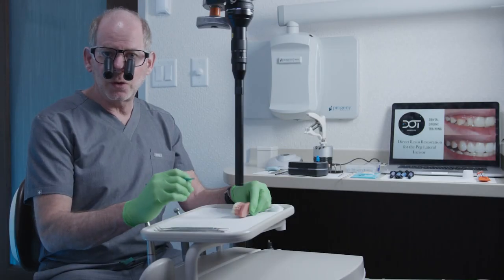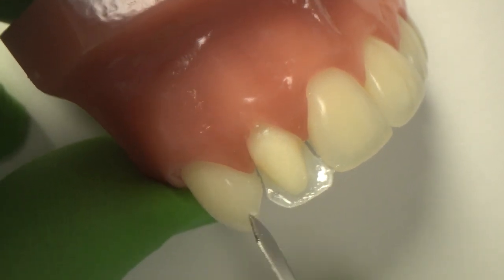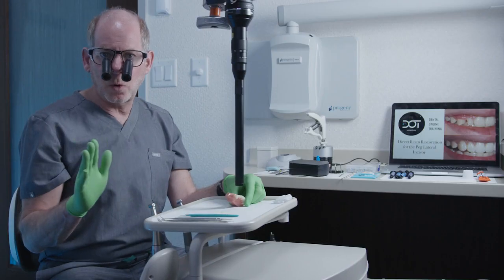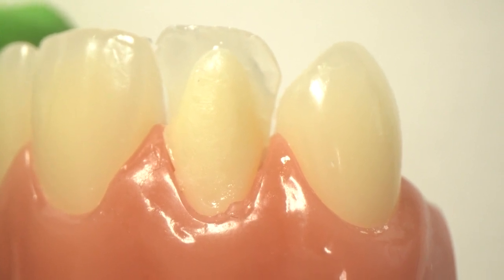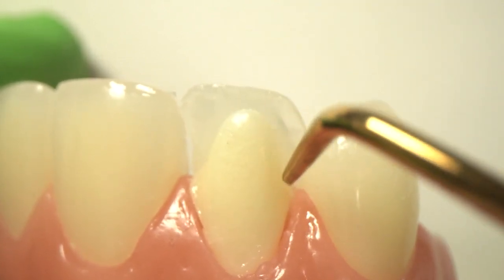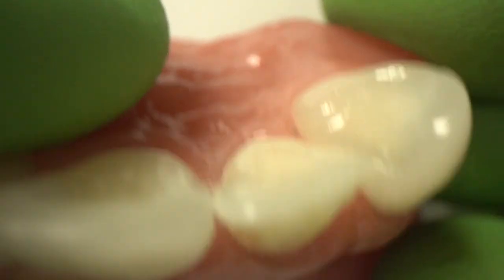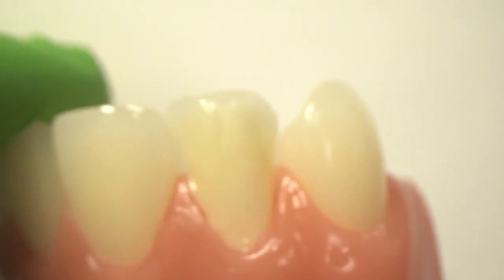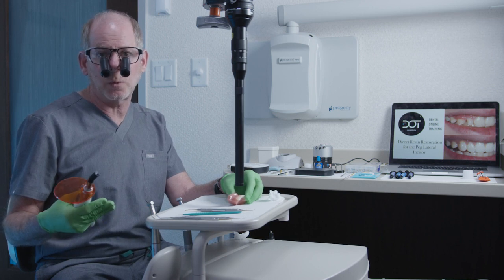Peg Lateral Hands-On Clip | Dental Online Training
Watch Dr. Dennis Hartlieb demonstrate how to clean up the extra composite before moving on to the next step in a peg lateral restoration. Dr. Hartlieb then demonstrates how to continue building up the restoration.

Dental Online Training members can watch the entire hands-on course. Sign in or join today!